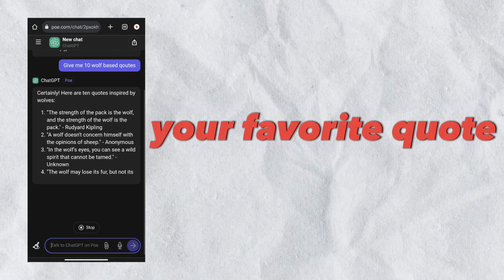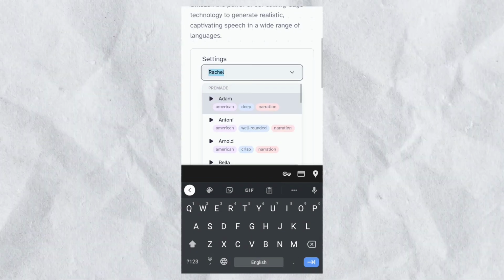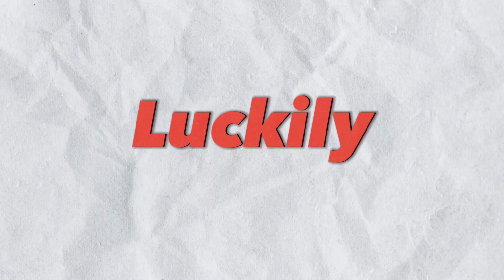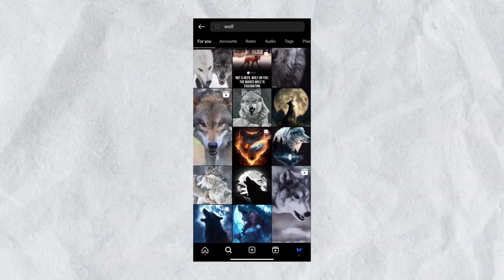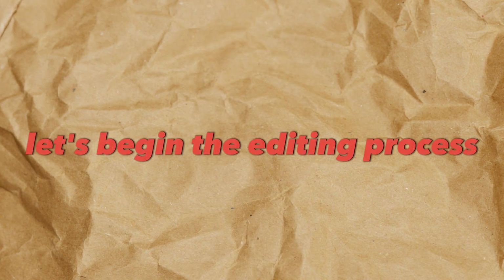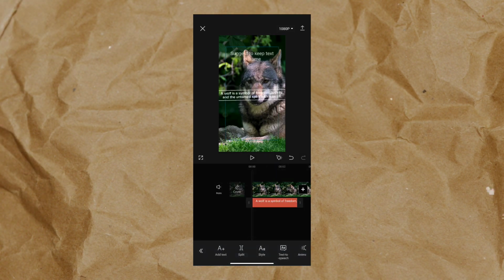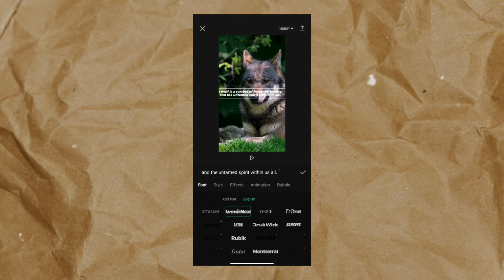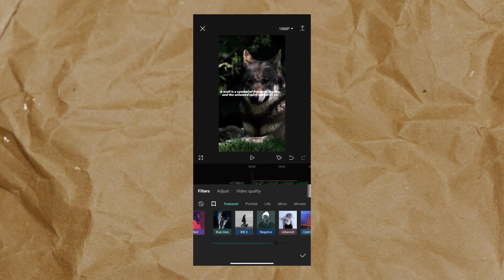How To Make Viral Motivational Shorts & Reels For Millions Of Views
Welcome to our YouTube video on how to create viral motivational shorts and reels that will attract millions of views! In this tutorial, we will guide you through the process of making captivating and inspiring content for Instagram, specifically focusing on reels.

Are you ready to learn the secrets behind creating motivational reels for Instagram? Look no further! Our step-by-step guide will teach you everything you need to know about editing Instagram reels and provide valuable tips on how to make your content stand out from the crowd.

With the popularity of Instagram theme pages skyrocketing, it's crucial to understand how to create engaging and shareable content. We'll show you how to curate a visually appealing Instagram theme page that captivates your audience and keeps them coming back for more.

Join us as we dive into the world of viral Instagram reels. We'll explore techniques used by successful creators like Vawzen, uncovering their secrets for crafting compelling motivational videos that resonate with viewers. Learn how they utilize various editing tools, effects, and transitions to create visually stunning content that goes viral.

But wait, there's more! We'll also discuss how you can monetize your Instagram theme page and make money online. Discover strategies that can help you generate income through partnerships, sponsorships, and collaborations. Get ready to turn your passion into a profitable side hustle in 2023!

In addition to mastering Instagram reels, we'll touch upon YouTube shorts – another powerful platform for sharing motivational content. Learn how to leverage YouTube shorts effectively and build a thriving motivational YouTube channel that attracts a dedicated audience.

Whether you're an aspiring influencer or simply looking for creative ways to inspire others while making money online, this video is a must-watch. Join us on this journey as we unlock the secrets behind creating viral motivational shorts and reels that will leave a lasting impact on millions of viewers.

Get ready to take your content creation skills to new heights as we embark on this exciting adventure together!